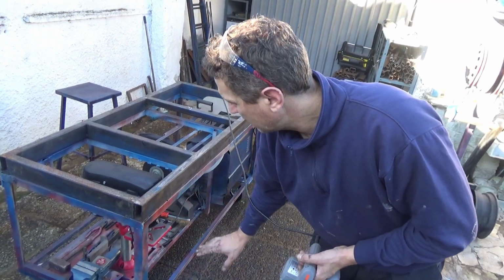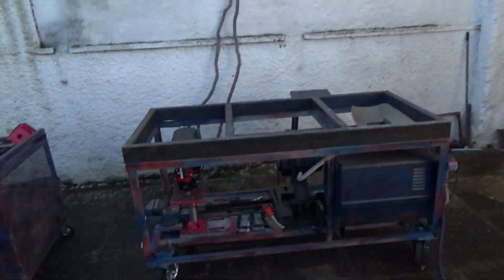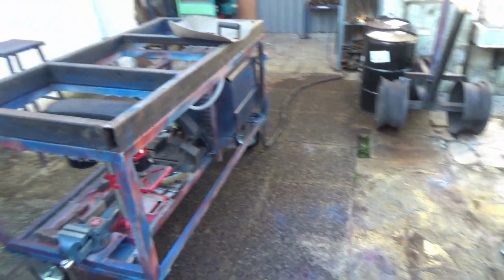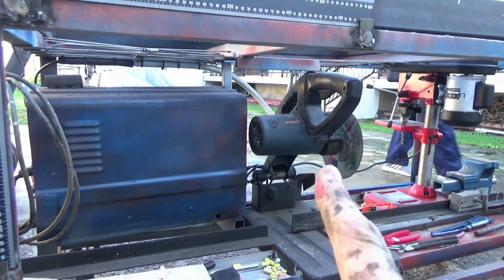My home made welding table on wheels